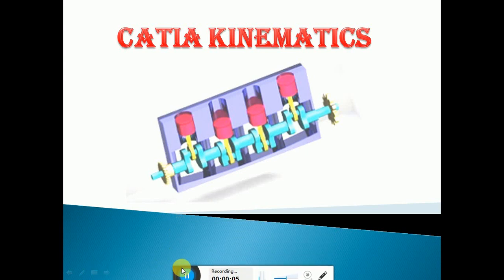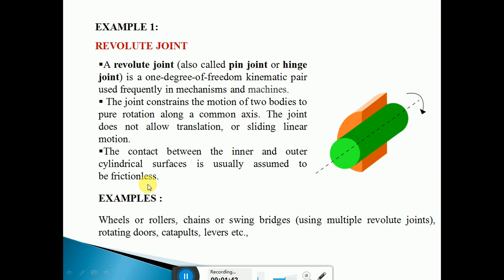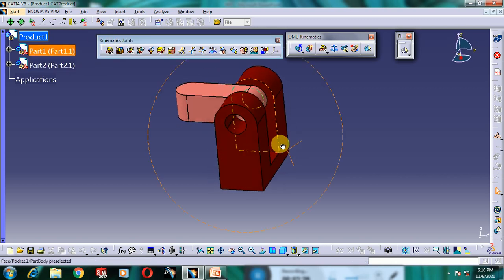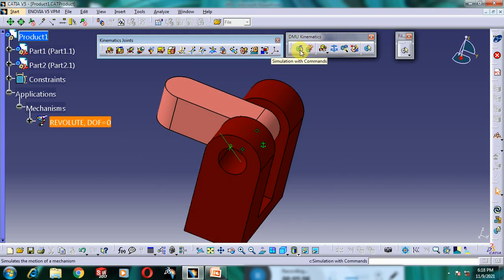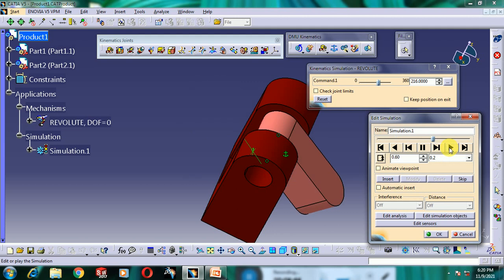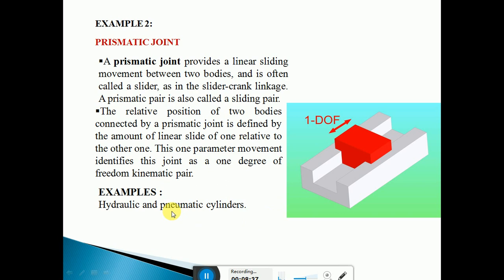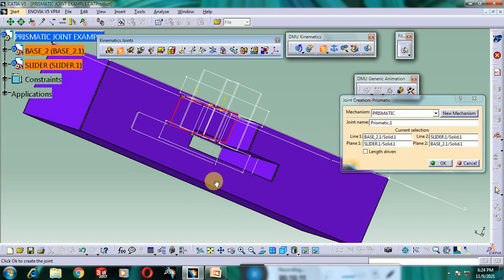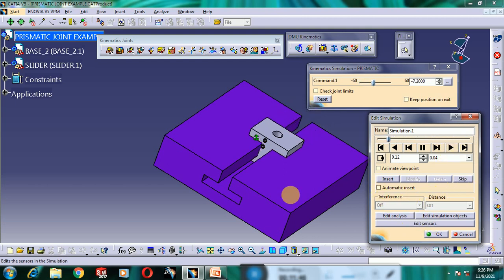Revolute joint and Prismatic joint | CATIA KINEMATICS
Learn Revolute joint and Prismatic joint | CATIA KINEMATICS ,
What is kinematics in CATIA?
The Digital Mock-Up (DMU) Kinematics workbench, available in CATIA, allows users to create simulations of assemblies. To have access to this workbench, the KIN product must be installed and available in your licence. For CATIA V5 PLM Express configurations, the KIN product is available as part of the PRX enabler.

What are the 5 kinematics?
Lesson Summary. Kinematics is the study of motion, without reference to the forces that cause the motion. In kinematics, there are five important quantities: displacement (change in position), initial velocity, final velocity, acceleration, and time.